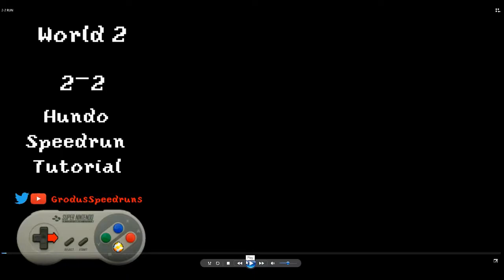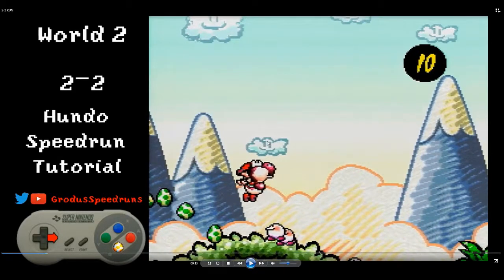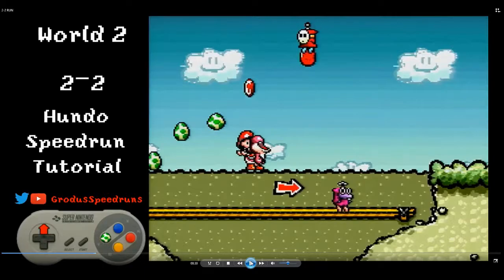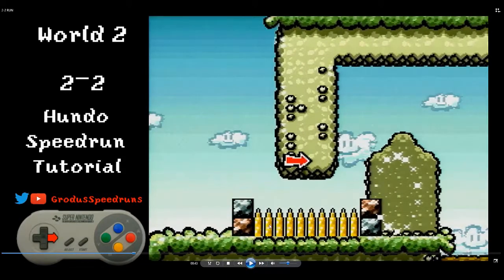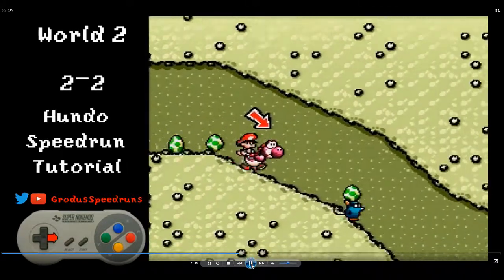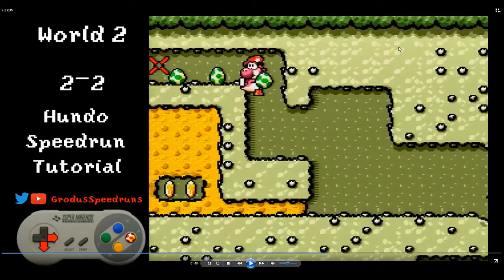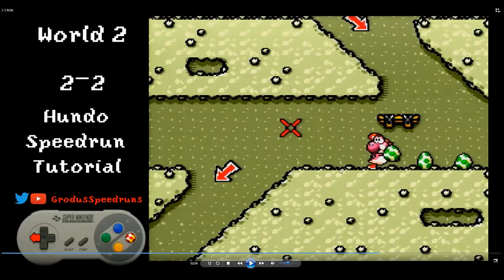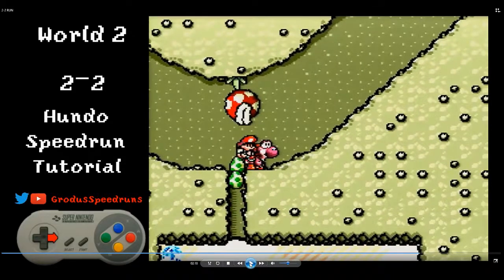Yoshi's Island 2-2 100% Speedrun Tutorial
Welcome to one of the hardest stages in the entire game, bested only by 4-4 and maybe 2-5. This stage has red coin duplications, a semi-pixel-perfect shot, a baby mario star skip, perfect flutters, and various difficult egg shots. All I can say is, learn the basic route through this stage and practice it A LOT. If you're first starting out, you do NOT have to do the red coin duplications right away. You can take the mole car on the last screen if you have to. It really doesn't lose that much time. Other than that, it's just practice practice practice